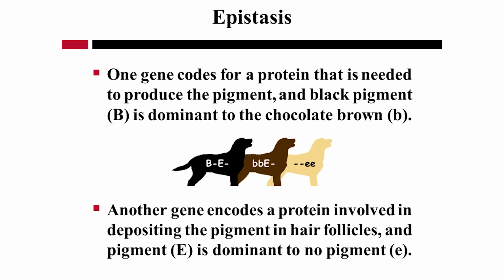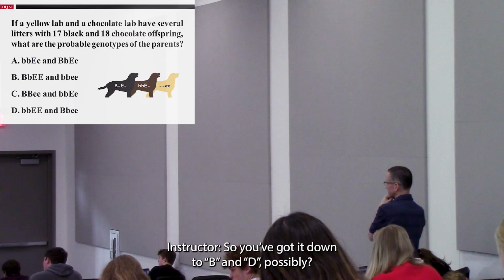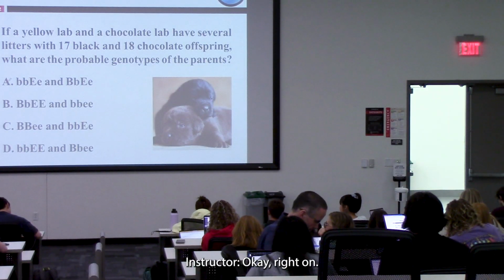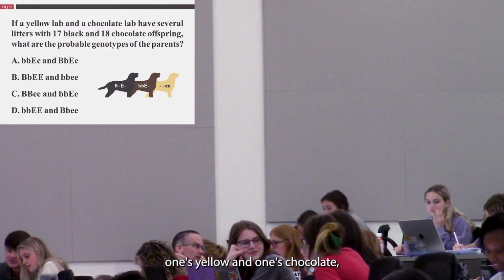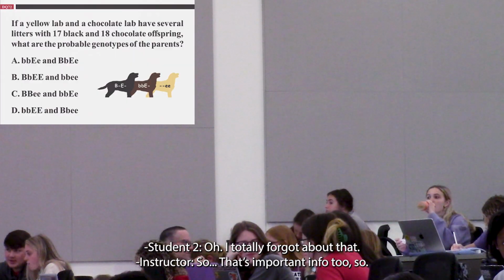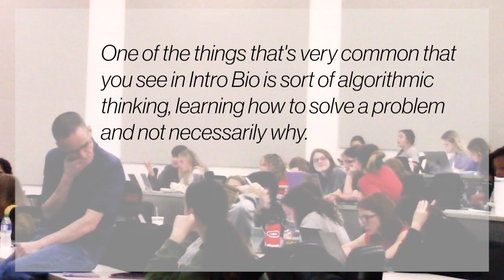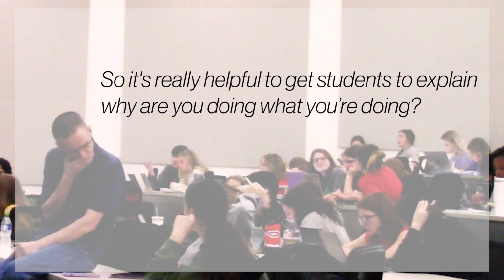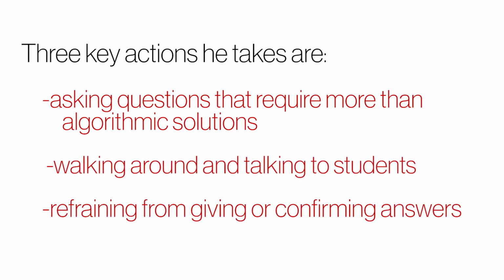The Thinking Behind the Teaching: Interacting with Students as They Work in Class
This video shares an expert instructor’s thoughts about interacting with students during small-group work.

This interactive video is part of a series that reveals the thinking behind expert active-learning instruction in undergraduate STEM education. You’ll see footage of a large active-learning course interwoven with the expert instructor explaining the reasoning behind their teaching decisions. You’ll also be invited to reflect on your own teaching. The development of this series is grounded in research about the teaching expertise that contributes to effective active-learning instruction.